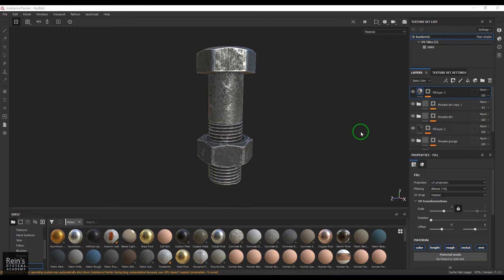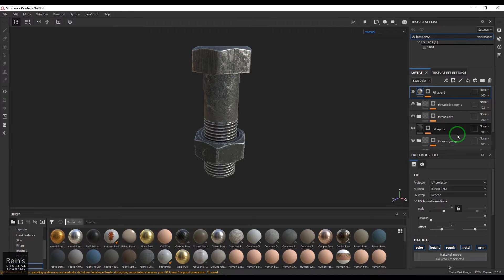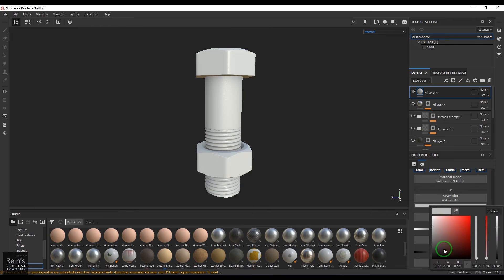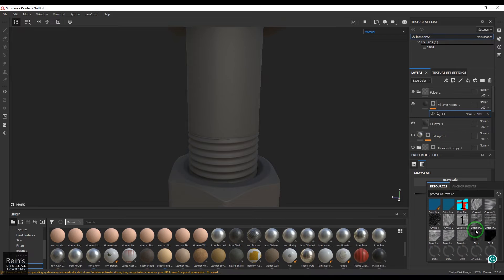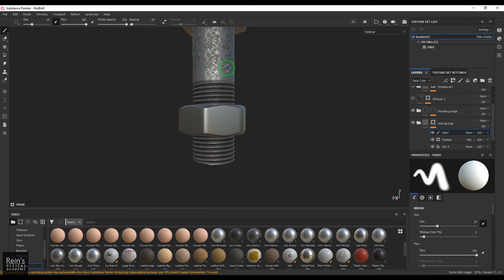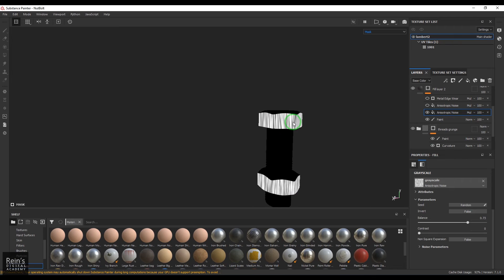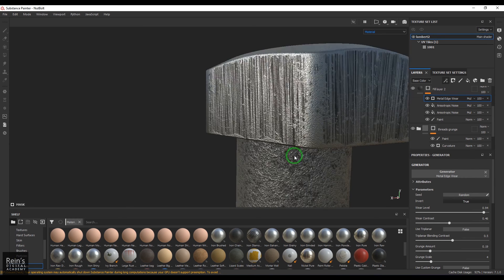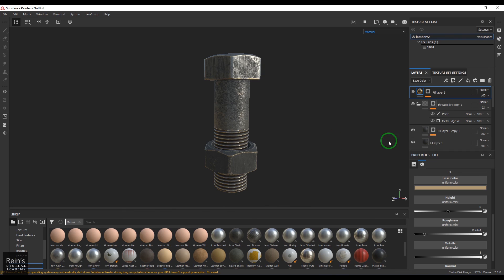Beginner's Guide to Texture Painting a Nut and Bolt in Substance Painter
Welcome to our beginner's guide to texture painting in Substance Painter! In this tutorial, we'll walk you through the process of creating stunning, realistic textures for a 3D nut and bolt model, from start to finish.

🔧 Whether you're new to 3D modeling or an experienced artist looking to improve your texture painting skills, this video is packed with valuable insights and tips.

In this tutorial, you'll learn:

Setting up your 3D hardware model from scratch.
Importing your model into Substance Painter.
Understanding the Substance Painter interface.
Creating custom materials and shaders.
Utilizing the powerful layer system for texture painting.
Adding wear and tear for realistic details.
Exporting your final textures for use in other 3D software.
Texture painting can make a huge difference in the visual appeal of your 3D models, and Substance Painter is an excellent tool for the job. Follow along step by step, and by the end of this tutorial, you'll have a beautifully textured nut and bolt ready to be used in your projects.